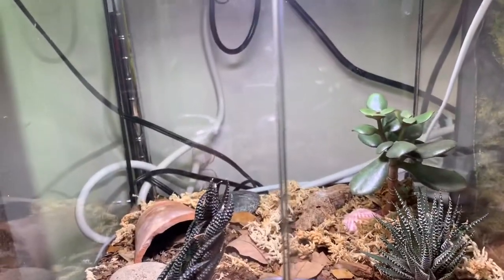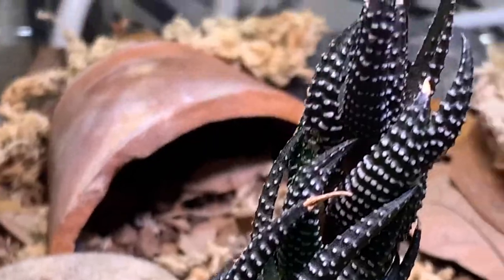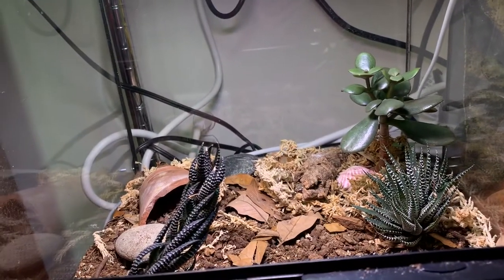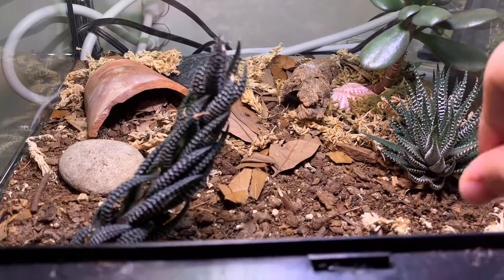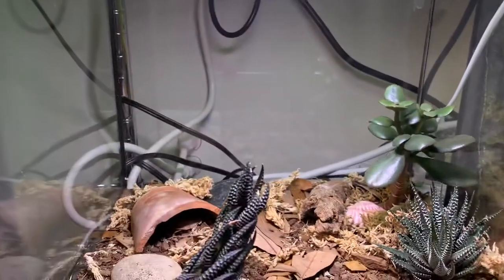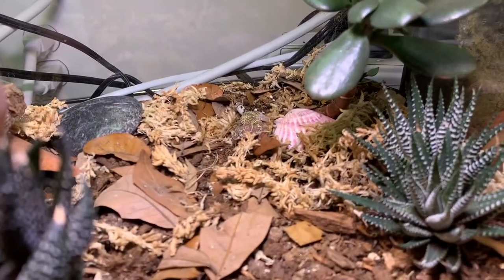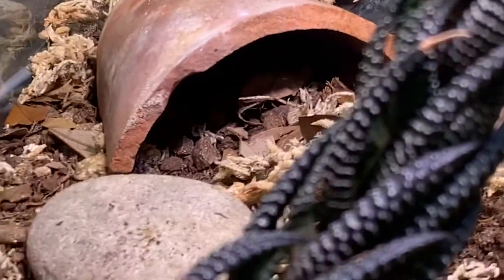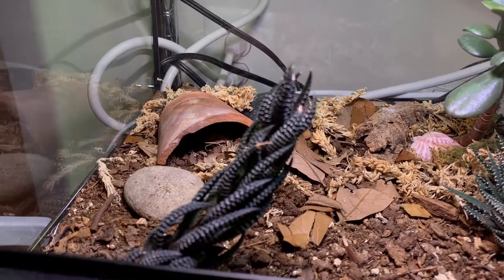Care: Coleonyx Brevis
I'm pretty confident in my care of this species and I haven't seen many videos on the care of this certain species so in order to help future keepers of it here's this discombobulated video.

If you're looking for beautiful easy to assemble glass tanks check out reptizoo for tons of different sizes shipped straight to your front door. and the best part is shipping is free!